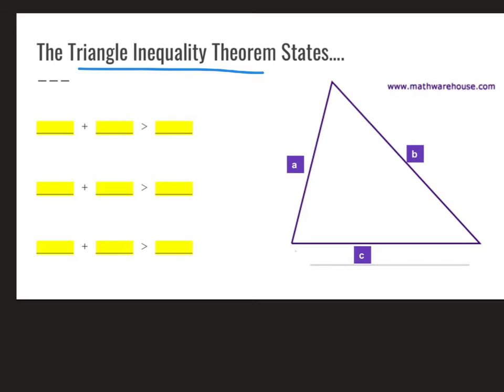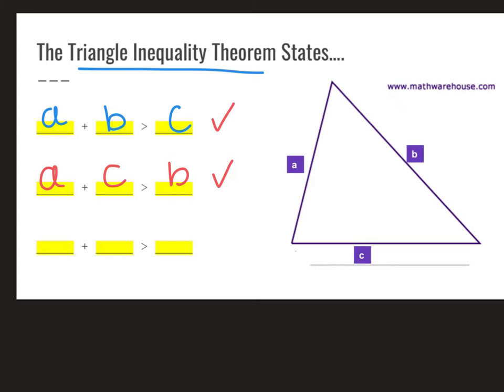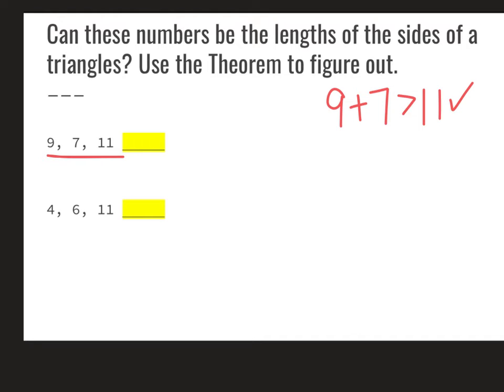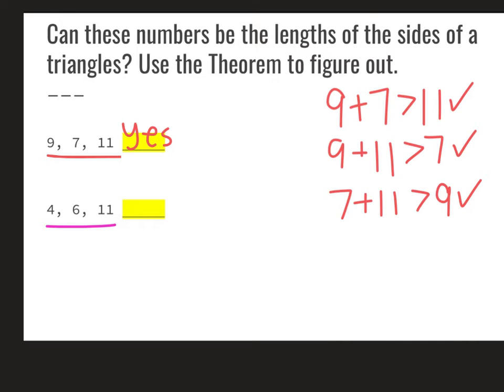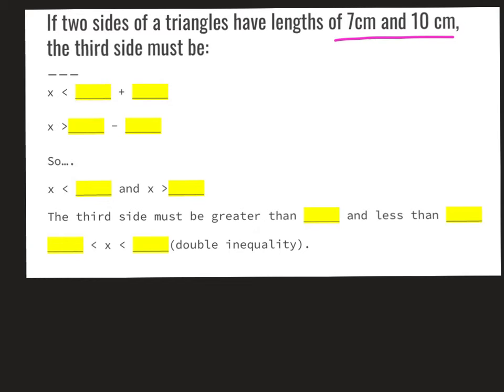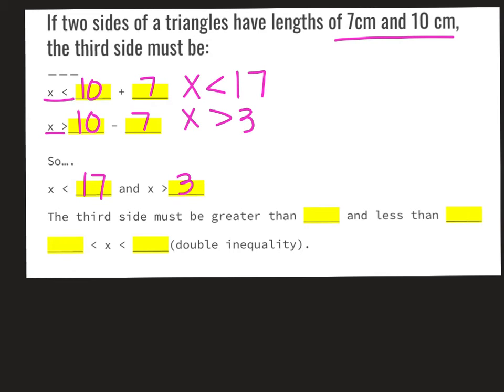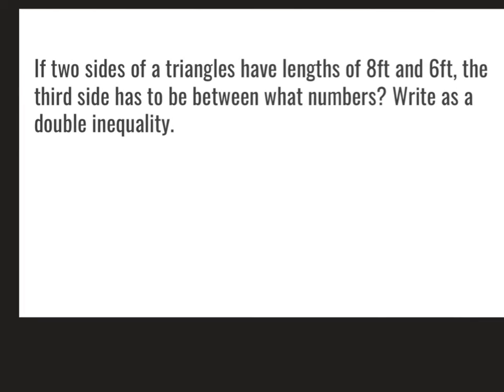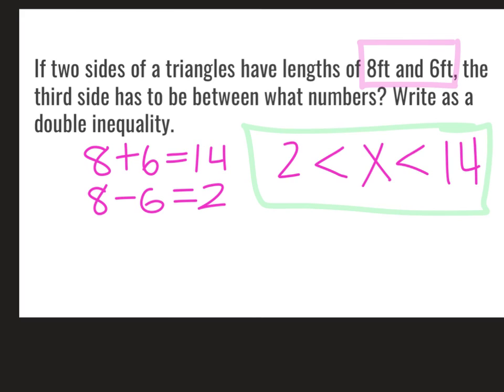Triangle Inequality Theorem